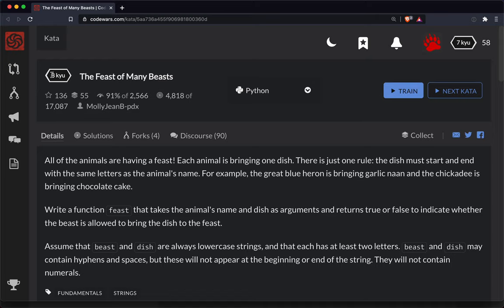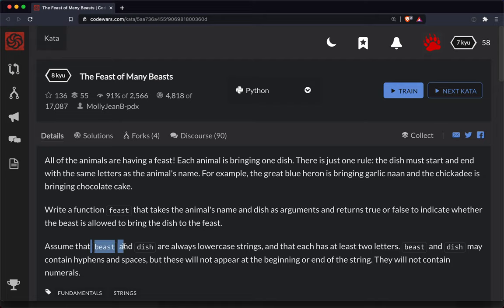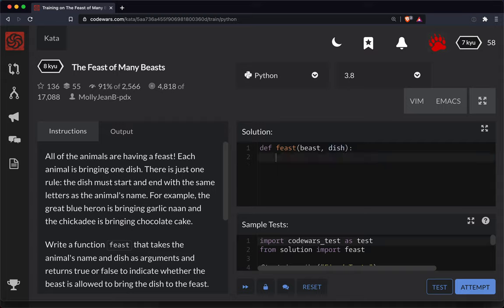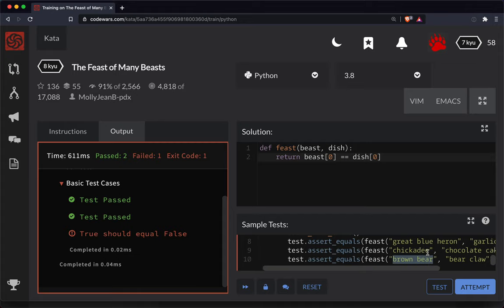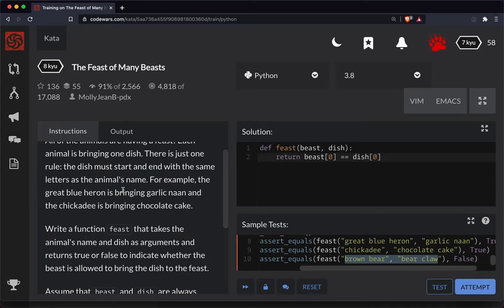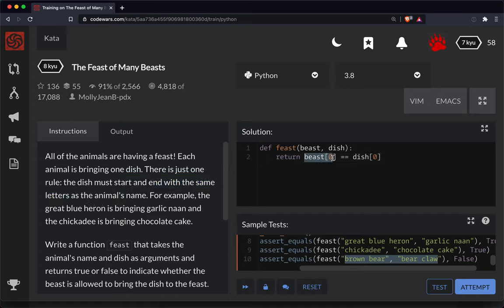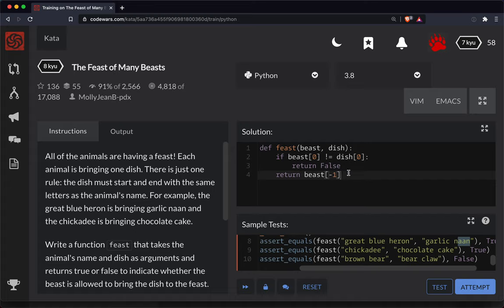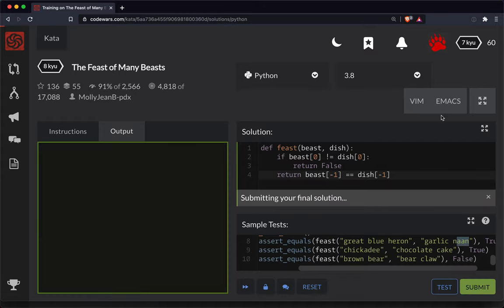Codewars - Python - The Feast of Many Beasts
Code along with me as we solve 'The Feast of Many Beasts', a Level 8 kyu python codewars challenge. Here's a link to the challenge